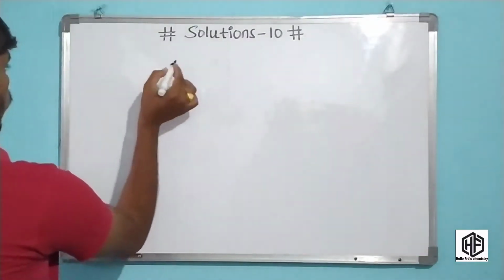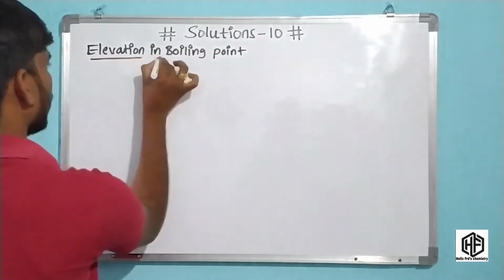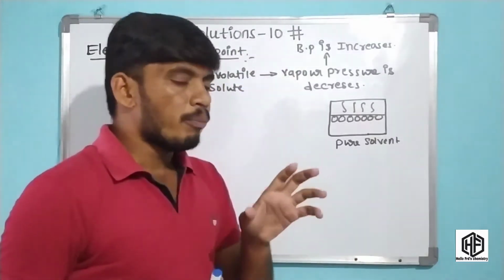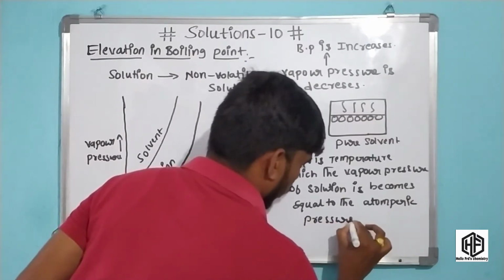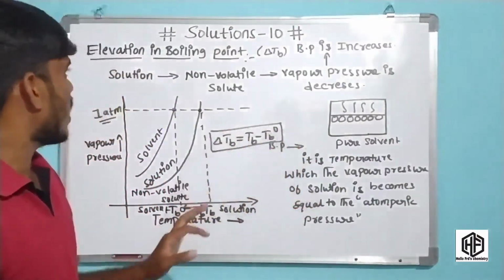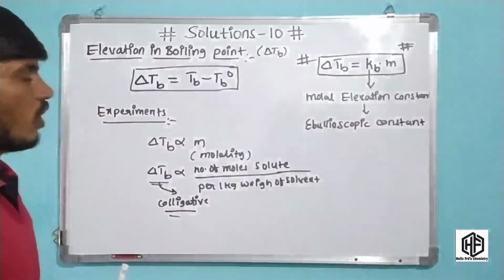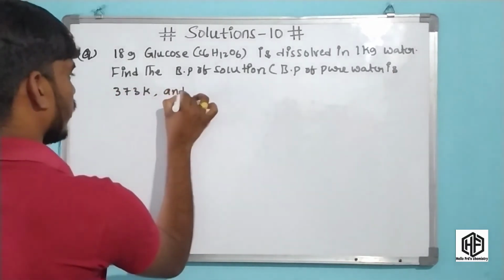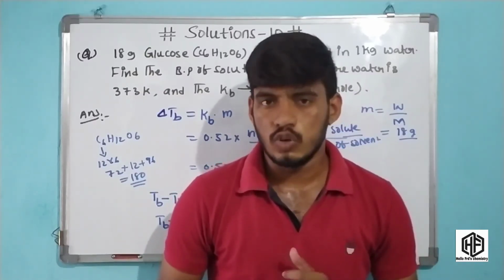Solutions-Class10|| Elevation in Boiling point-Colligative property